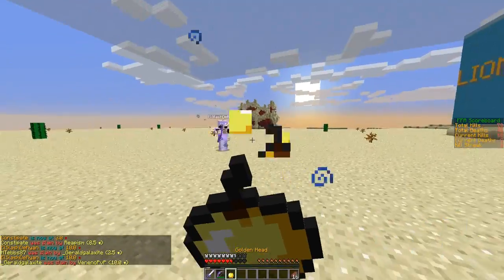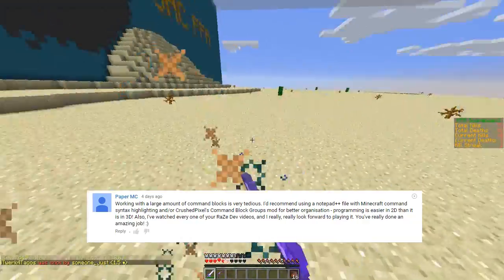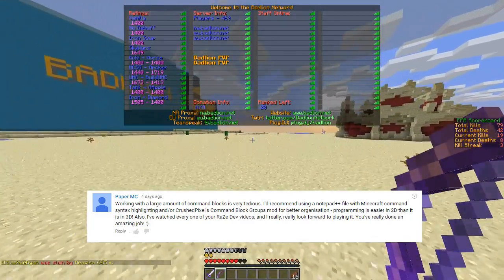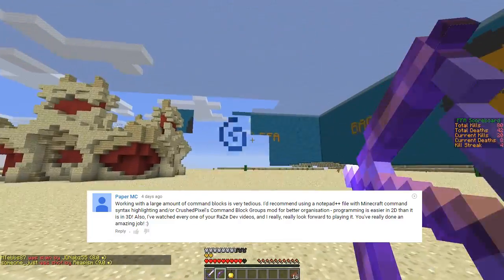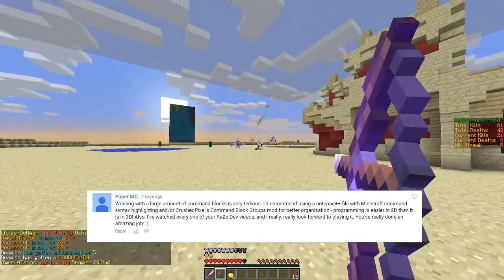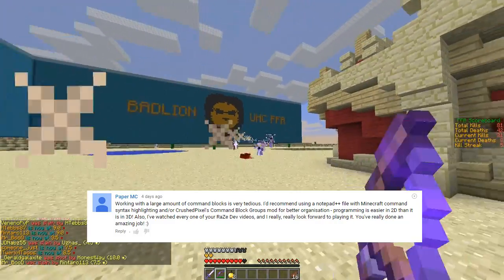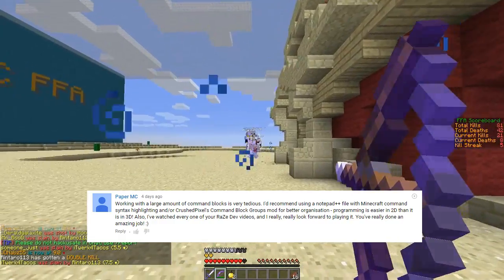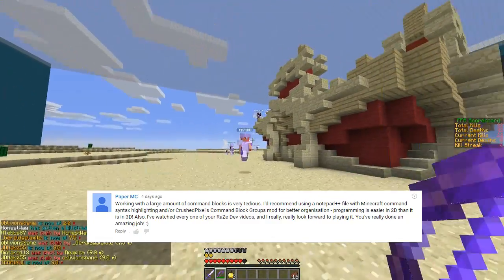What's Happening To RaZe Pt.2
Feel free to listen to this video, not a lot of visuals. Enjoy. Please watch the whole video/listen.

Sorry for the mic quality, but I really don't want to remake this video cause I covered a good amount in this video.

Here is a screenshot of the map layout for 7327 "The Sequel"

Discord is an online "Skype" or voice chat service (NO DOWNLOAD REQUIRED). Look for the general chat and talk in there, I'll see it. Also, I might be around for you to actually speak with me there!